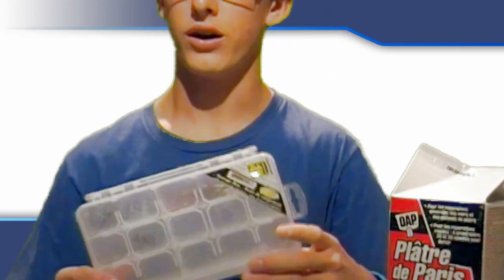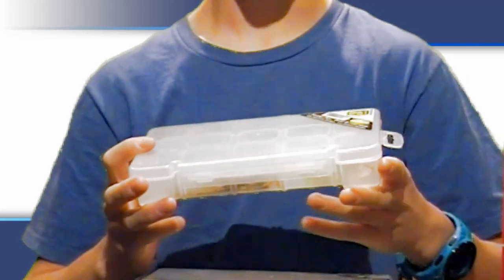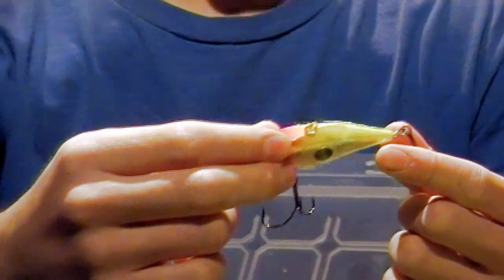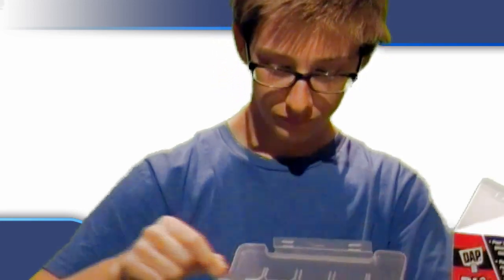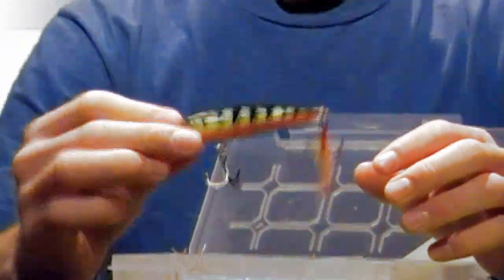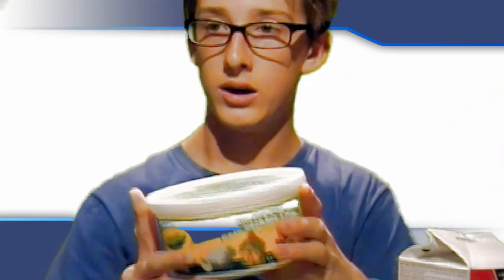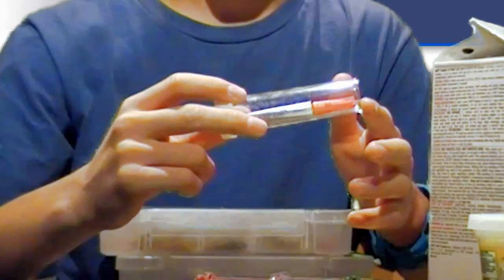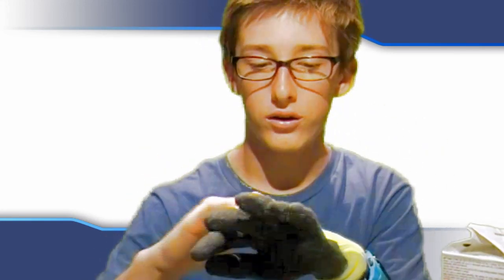Fishing tackle unboxing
Hey guys, sorry i havent posted in a while I have been having some trouble getting some good on the water fottage. today I got some supplies from walmart canadian tire and dollarrama. most of the lures are for the upcomming pike season and the hooks are for my softplastics. Also as i noted im going to start making my own softplastics so stay tuned for some upcomming hanporring vids. also if you have any ideas od designes inbox be with some cool designes (word document etc)  thats all for now guys enjoy and like always Happy Fishing!